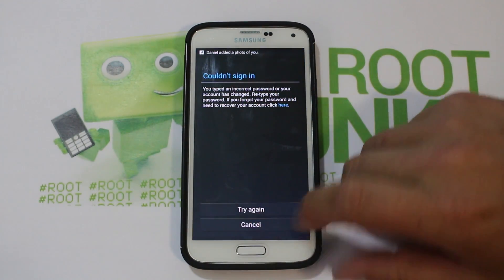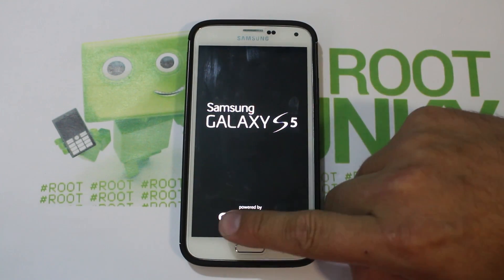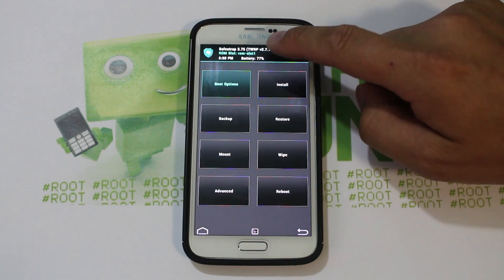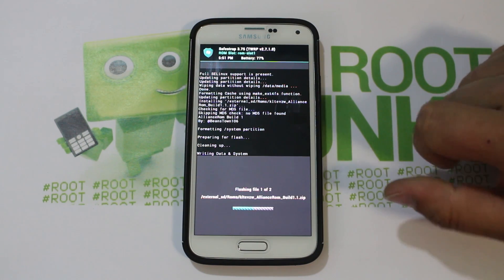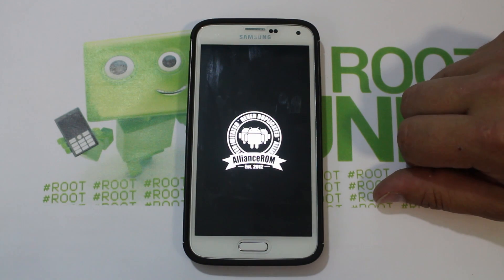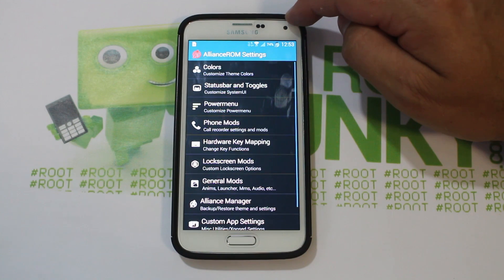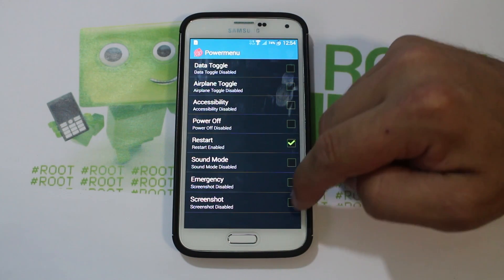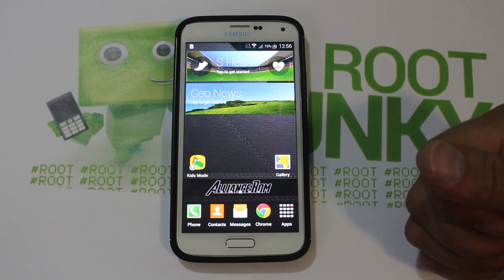Samsung Galaxy S5 Alliance Rom Install and Overview on Verizon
How to install Alliance Rom you your Versizon Galaxy S5. plus a little overview of some of its cool mods
All links needed below

5 Things you need to know before rooting or hacking your android device